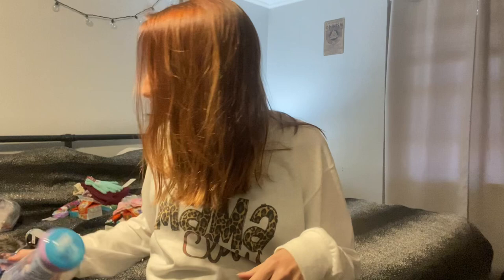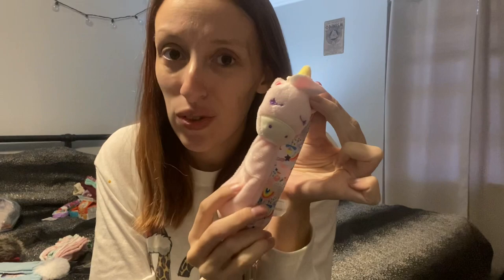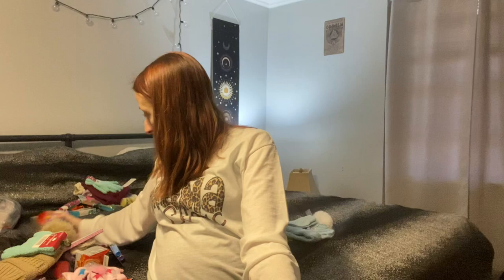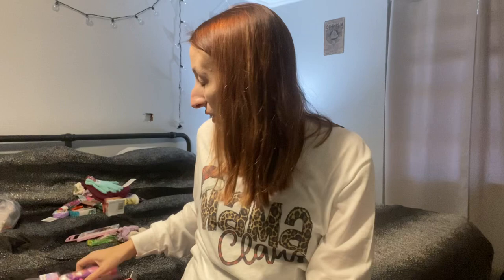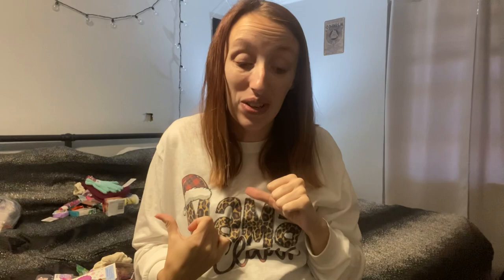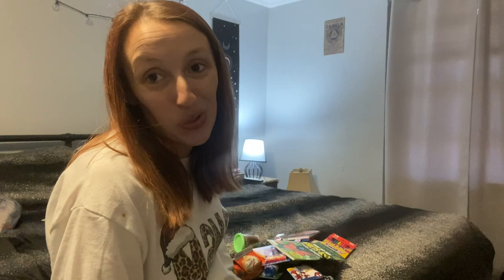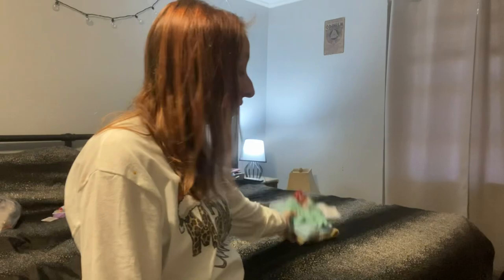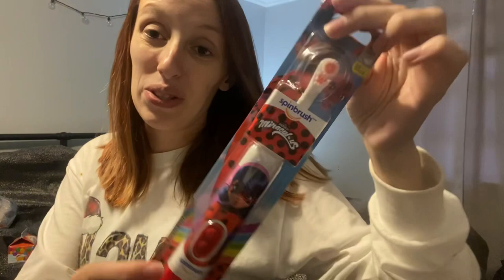What’s in our kids 2022 Christmas Stocking??? Take a look!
Tis the season of giving and this year I’m going to take you on a journey with me as I prep for the holidays! Take a look at this homeschool moms stocking stuffers for 4 kiddos for this holiday!

My kids are 7,6,4, and 20months so there might be an idea or two just for you!

Mentioned in this video:

Check out Katie’s channel her budgeting skills are out of this world!

Crazychappell_chaos

All video/images are my own. All opinions expressed are my own.